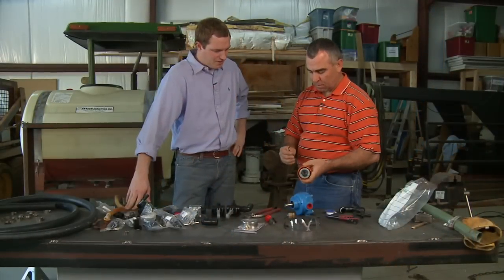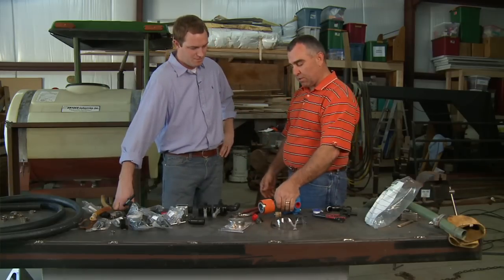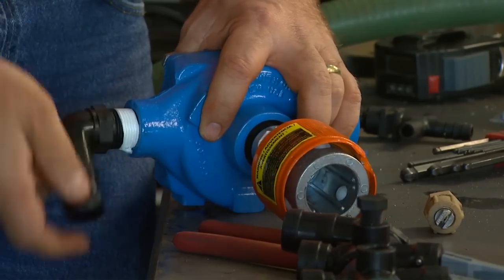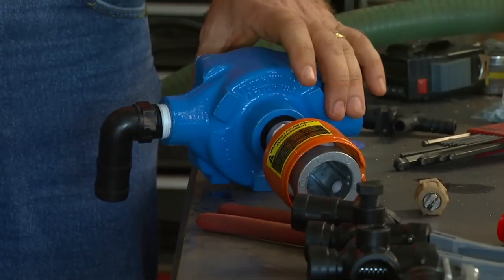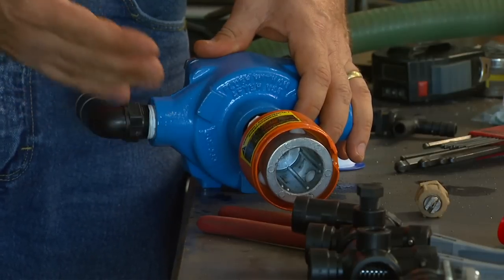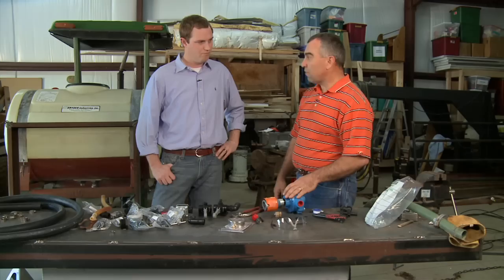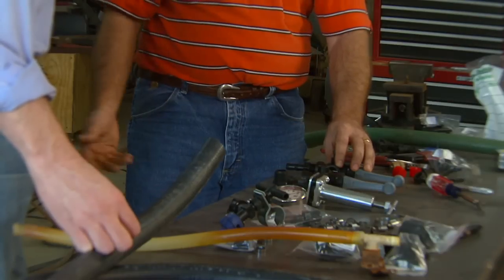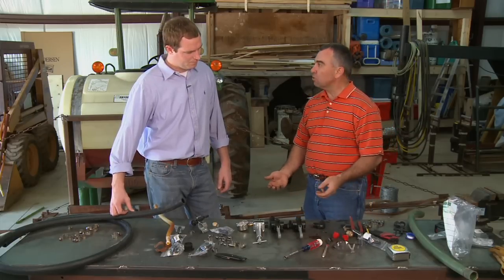Constructing a Sprayer: Part 2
SUNUPs Clinton Griffiths gets a front row seat as OSU Agricultural Engineer, Randy Taylor, rebuilds a sprayer rig.  Randy takes us through the plumbing system, mounting equipment and calibrating the sprayer.